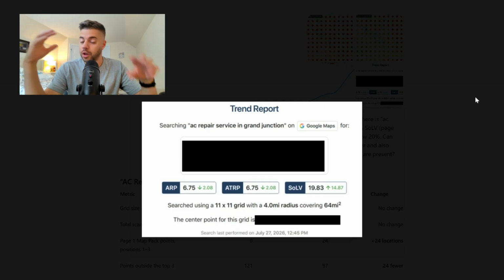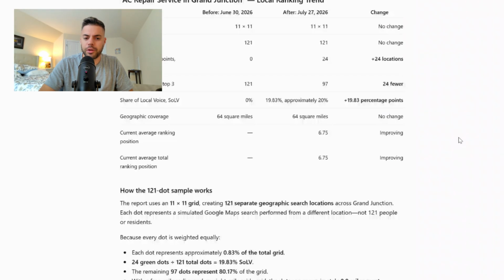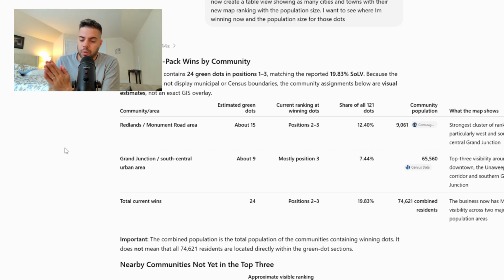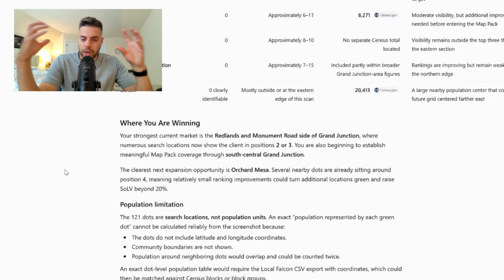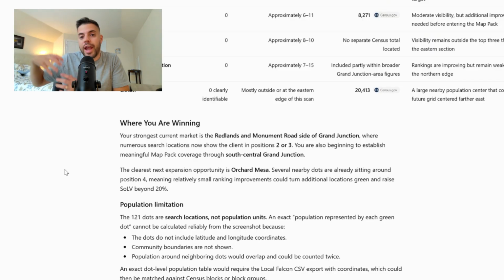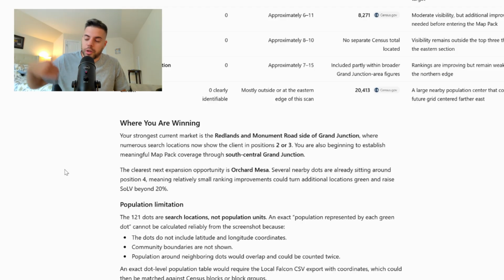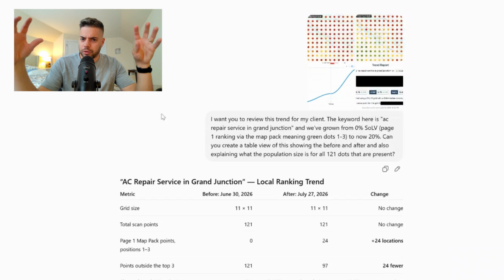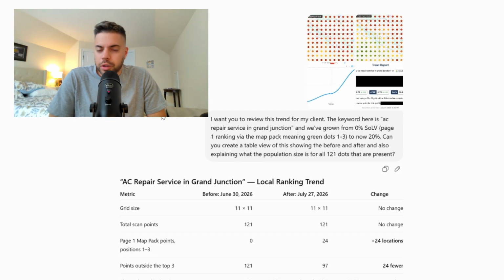From 0 to 20% Page 1 Google Rankings Using ChatGPT for Help -seocasestudy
In this video, I’m Greg Kristan from TM Blast, and I break down how we helped a Local SEO client grow from 0% to 20% page-one rankings for “AC repair service in Grand Junction” in about one month.

Using a 121-point local search grid, I uploaded the before-and-after heat maps into ChatGPT to identify where rankings improved, which nearby towns still offered opportunities, and how population size could help prioritize our next moves. The analysis highlighted wins in areas like Redlands while revealing more growth potential in Grand Junction, Clifton, Orchard Mesa, Fruitvale, and Pear Park.

I also explain how this data guides our next Local SEO steps, including updating Google Business Profile services, publishing location-focused posts, collecting reviews, adding authentic job-site photos, creating targeted website pages, and adjusting Google Ads budgets. ChatGPT supports the analysis, but proven Local SEO execution is what drives impressions, calls, clicks, and bookings locally.

Timestamps
0:13 The Keyword is AC Repair Service in Grand Junction has Grown to 20% Up from 0%
0:26 How the Map Has Flipped via Page 1 Rankings Line Graph
0:50 ChatGPT Gave me an Initial Summary
2:05 ChatGPT Gives me an Idea Where the Next Areas are Worth Flipping / What I Recommend Next to My Client
3:57 It all started with this analysis when we were at 0%
4:40 I Will Tie This into PPC and SEO